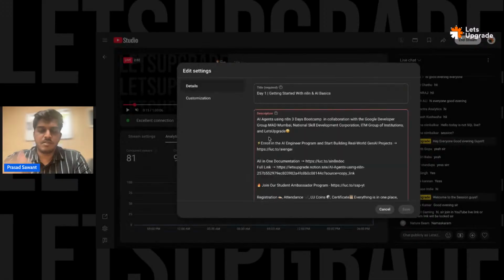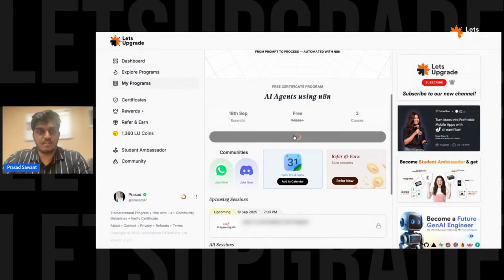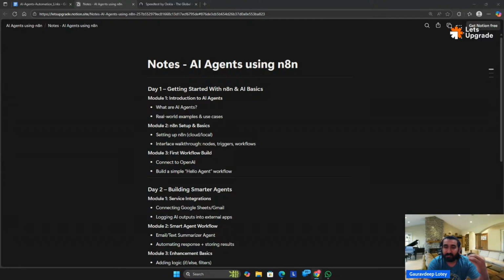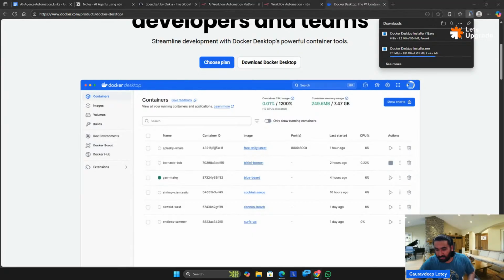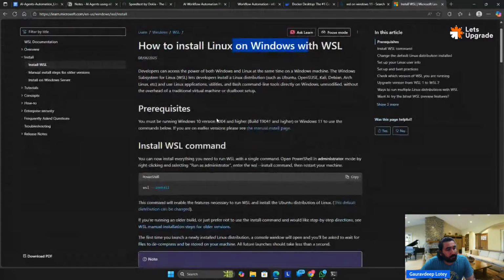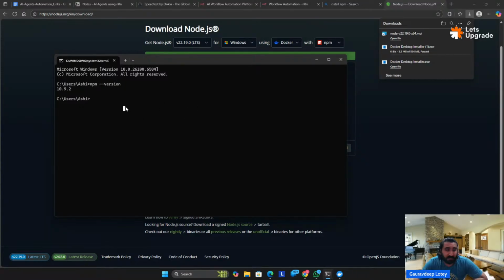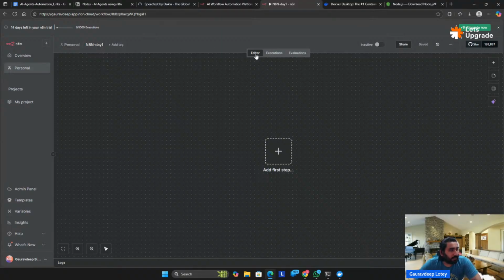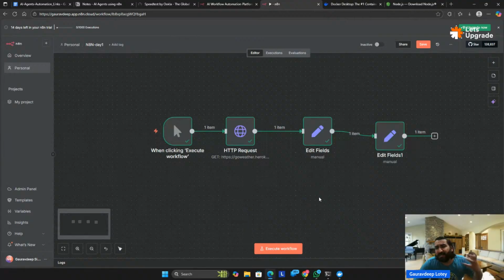Day 1 | Getting Started With n8n & AI Basics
AI Agents using n8n 3 Days Bootcamp  in collaboration with the Google Developer Group MAD Mumbai, National Skill Development Corporation, ITM Group of Institutions, and LetsUpgrade🤩

⚡Enroll in the AI Engineer Program and Start Building Real-World GenAI Projects

Registration ✍🏼, Attendance ✔️, LU Coins 🪙, Certificate📜 Everything is in one place, Everything is in ONELINK